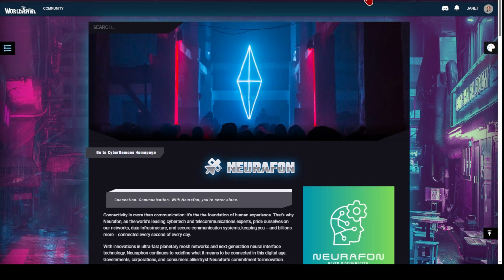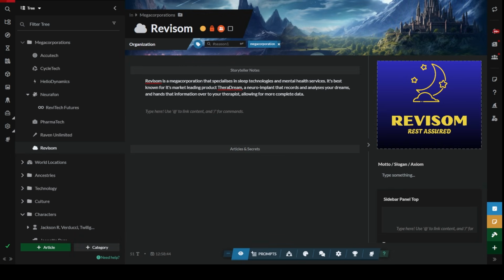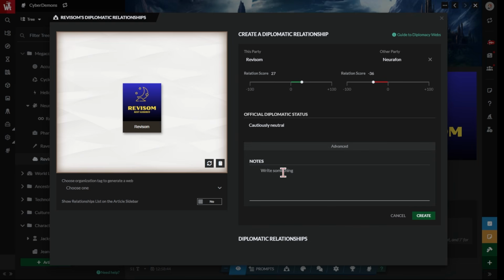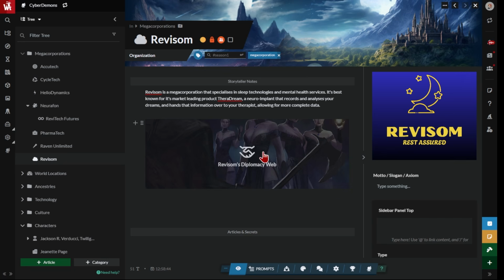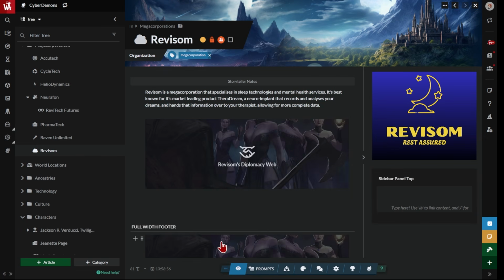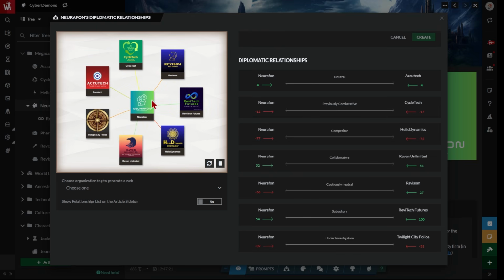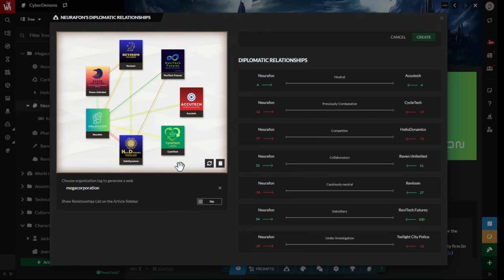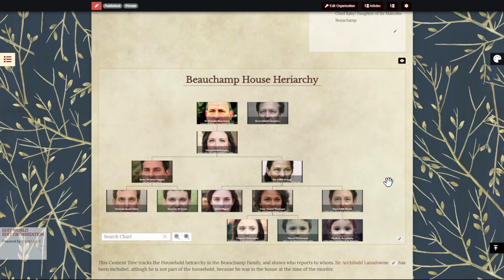Visualize & track politics in your worldbuilding | How to make a Diplomacy Web on World Anvil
Organize and keep track of the politics of your world better, with World Anvil's diplomacy webs! It's a fantastic diplomacy strategy tool for planning your fantasy and scifi worlds -- think countries and empires, fantasy guilds, cyberpunk megacorporations, or the lore of your fantasy factions. You can keep diplomacy webs hidden, or share them with your RPG players and readers to help them understand your worldbuilding! This tutorial teaches you how to make a diplomacy web on the World Anvil worldbuilding software, guiding you through the process -- and the feature -- step by step!

00:00:00 Overview of Diplomacy webs on World Anvil
00:00:40 Start by worldbuilding some organizations
00:02:01 How to create Diplomatic relationships on World Anvil
00:03:33 How to embed a diplomacy web into your article
00:04:04 How to add or hide diplomatic relationship widgets to your worldbuilding article
00:04:26 How to embed diplomacy webs in the full width footer
00:05:05 Diplomatic relationships & webs automatically update across your world
00:05:34 Tagged diplomacy webs as filters for your political machinations!
00:06:45 How to embed a tagged diplomacy web
00:07:19 How to find the full written tutorial for Diplomacy webs
00:07:30 Next useful feature? Use Content trees for command hierarchies!

Find the full written tutorial for World Anvil's Diplomacy Webs

WORLDBUILD WITH US!

All-in-One worldbuilding software, novel writing software and RPG campaign manager for Gamemasters, Writers and Storytellers.